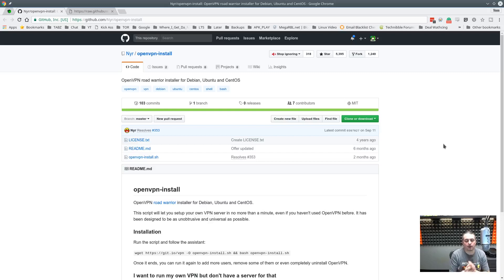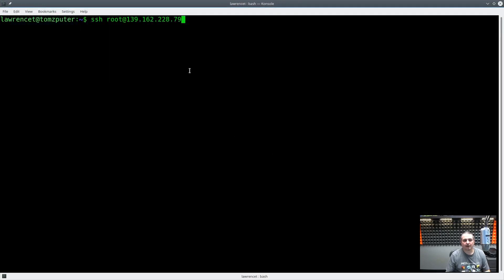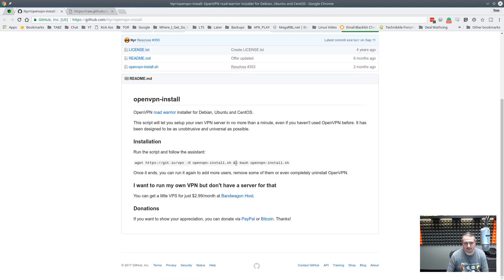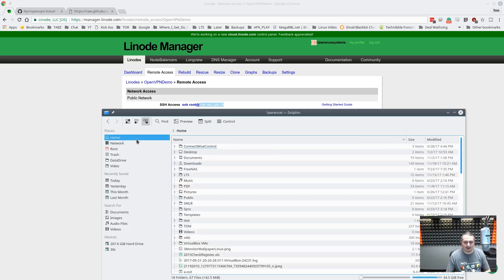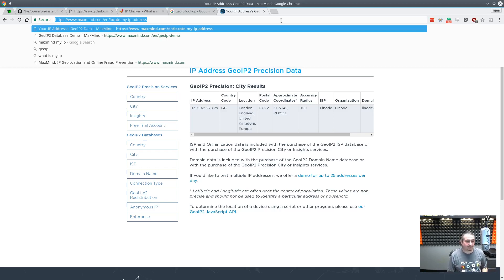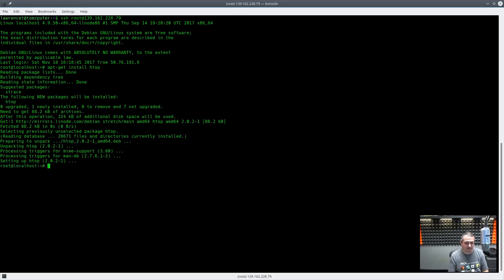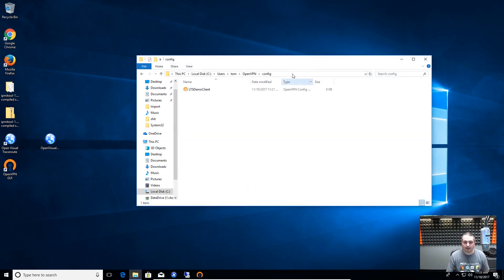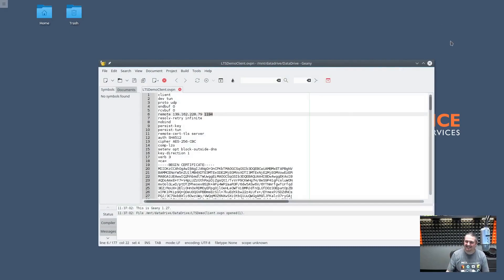Tutorial for Deploying / Build Your Own Linux OpenVPN Server In The Cloud Or At Home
Debian Client Install command
apt-get install openvpn